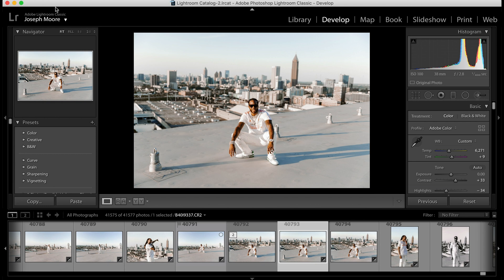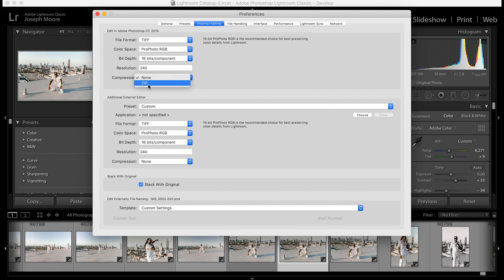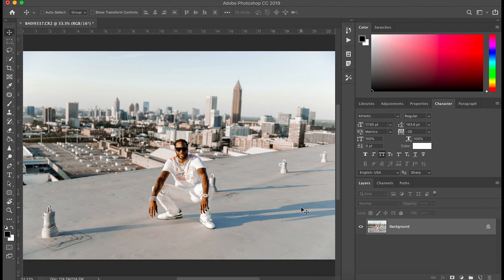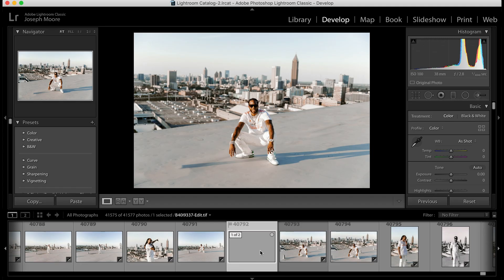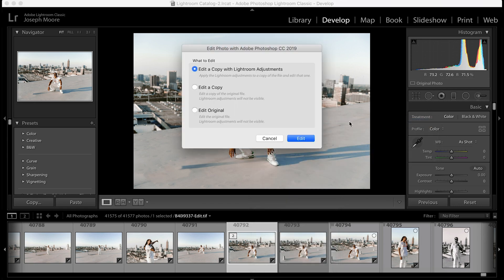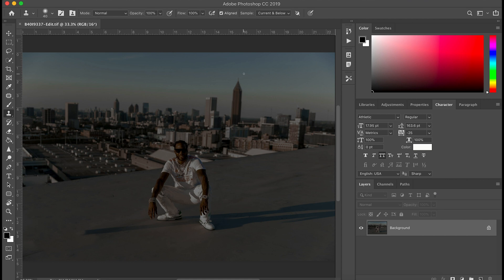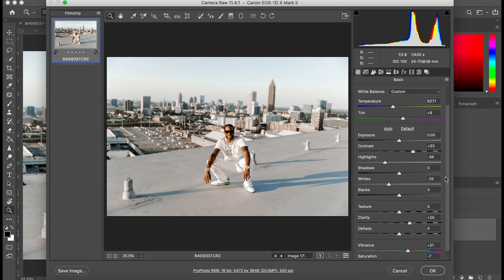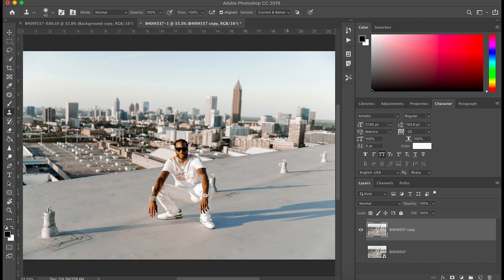Lightroom to Photoshop Workflow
In this tutorial we're looking at how to send photos from Lightroom to Photoshop for extensive edits to then automatically send back to Lightroom from Photoshop for export.

TIME CODES:
External Editing Preferences: 0:09
Sending RAW files to Photoshop: 2:06
Sending a JPEG, TIFF, PSD file to Photoshop 5:02
Non-Destructive Smart Object Workflow: 7:24

ycimaging prores premiere pro render settings adobe media encoder cc 2019 joe moore ycimaging music video creative ryan davinci resolve 16 waveform davinci resolve tutorials smart objects digital imaging workflow lightroom presets